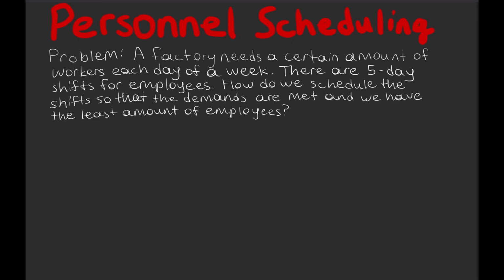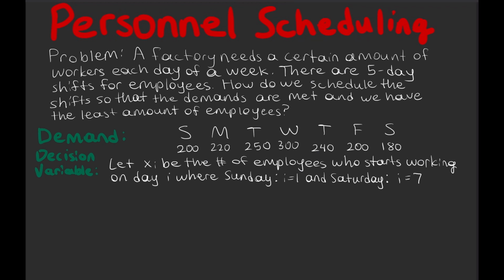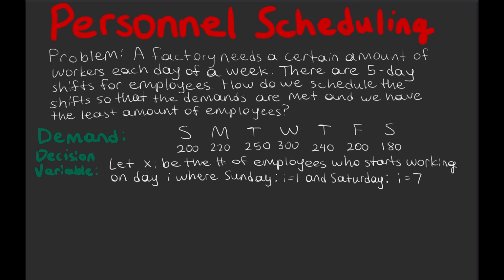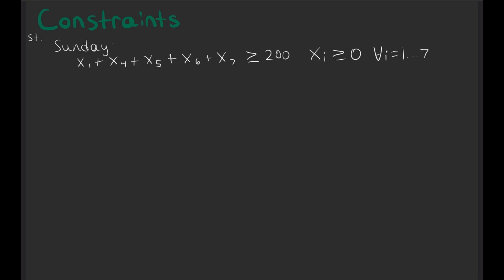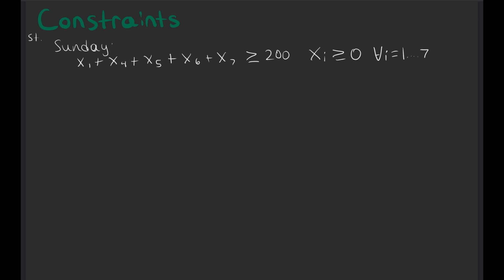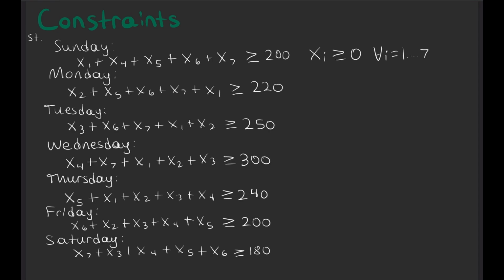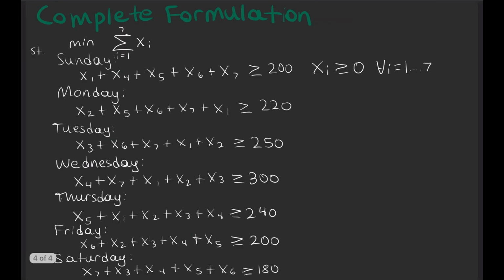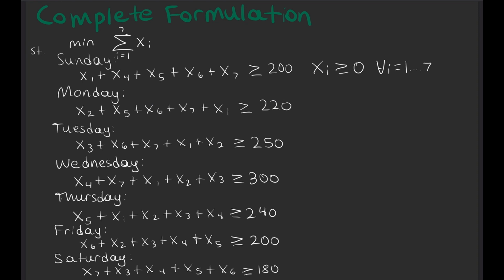Personnel Scheduling Problem Solved With Linear Programming